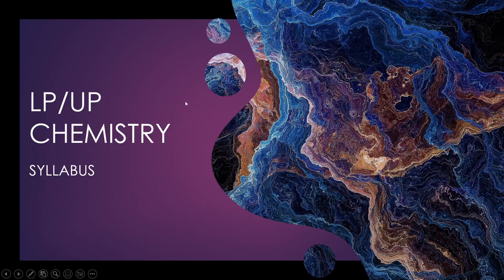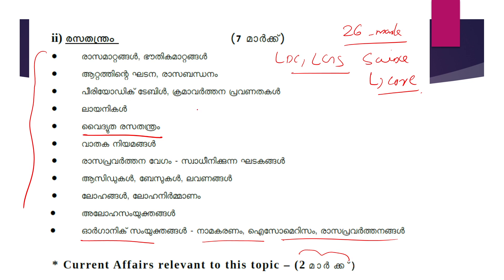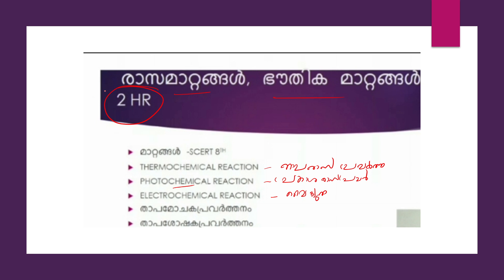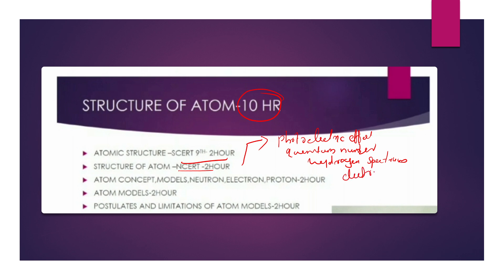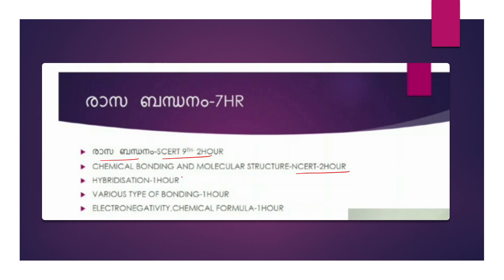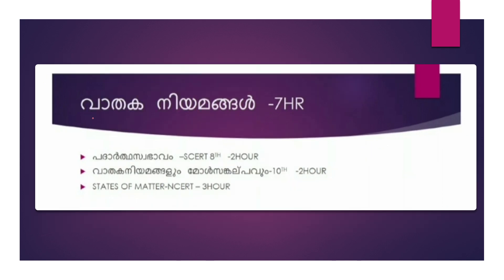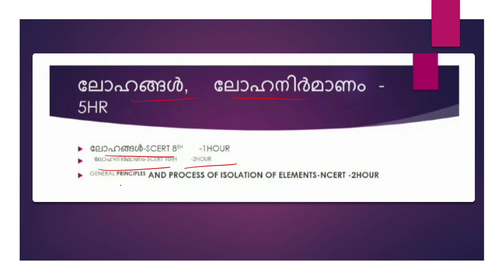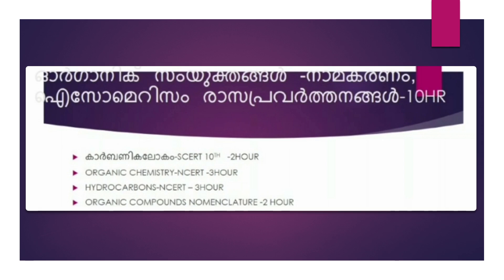LP/UP എന്ത് പഠിക്കണം? എങ്ങിനെ പഠിക്കണം? Best study plan for LP/UP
LP UP SYLLABUS /LP/UP CHEMISTRY/STUDY METHOD FOR LP/UP